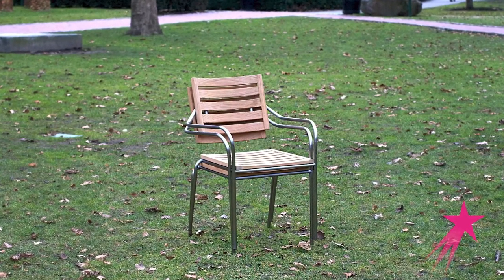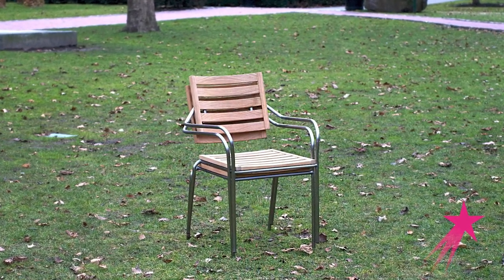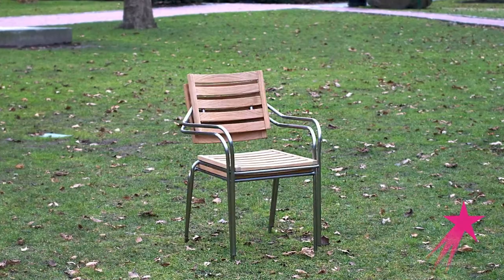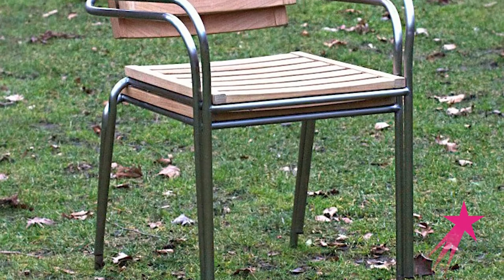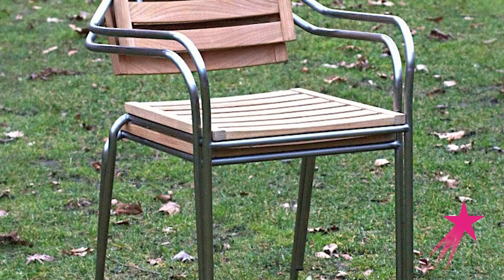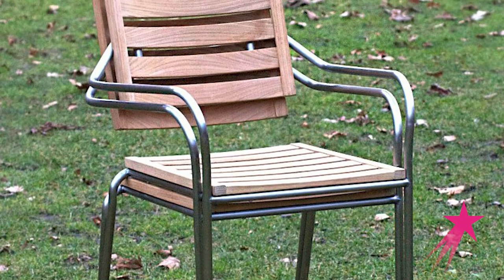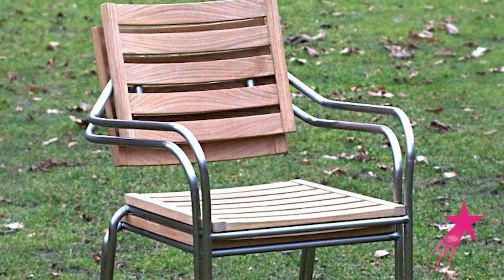Chair Design for Battery Park Design Competition | Industrial Designer Alicia Naruse | Career Girls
Watch Alicia Naruse, an industrial designer and the co-founder of Bloomville in Tokyo, Japan. Her company designs and manufactures furniture and industrial products for businesses.